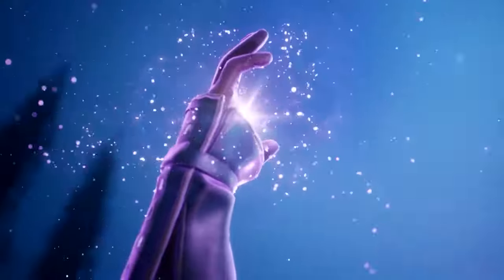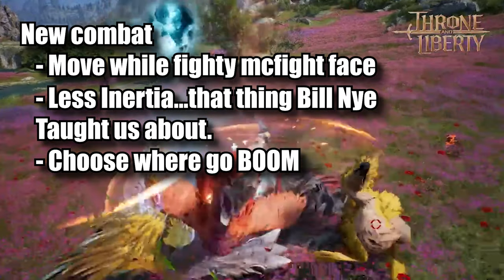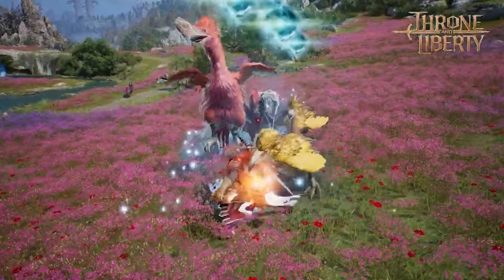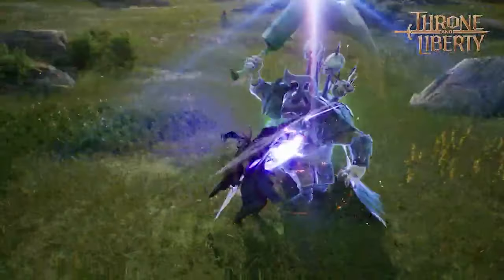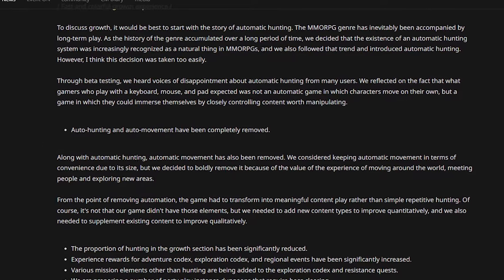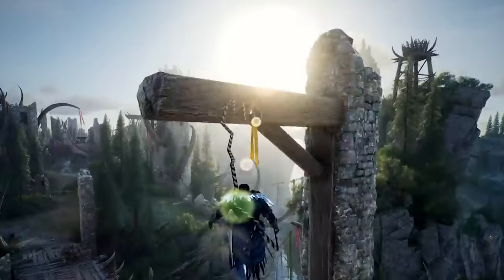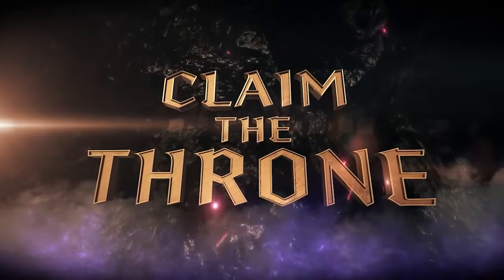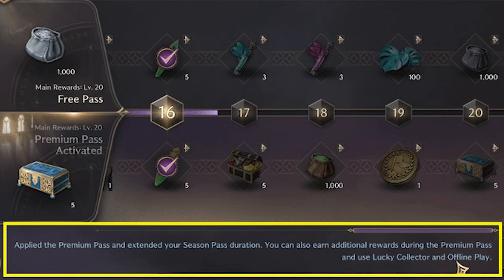GOOD Changes for Throne and Liberty? NEW DETAILS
We got the big update for the Upcoming MMORPG from NCSOFT that I had hoped we'd see but didn't think we would.

Throne and Liberty is committing to removing Autoplay. Not just temporarily removing it and waiting for player feedback like we'd seen in previous updates but full on removing it AND changing the MMORPG to account for it no longer being present, including increased experience from other sources and reduced grind.

This goes along with more details on Combat and a new video showing the combat changes in action

Looking for something to read? I write books!

My setup:

Sound::
Microphone Boom

Camera tripod
Camera stabilizer

Lighting:
DIY light from LED strip
RGB Floodlights